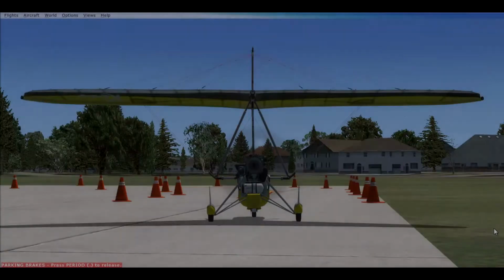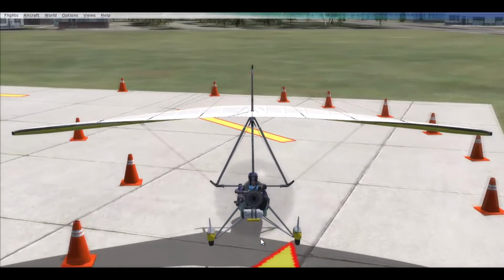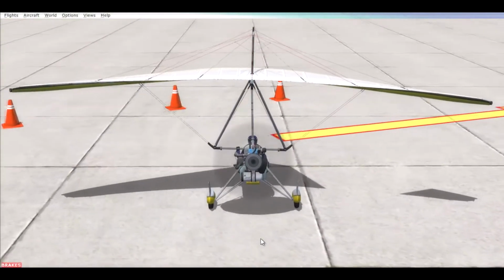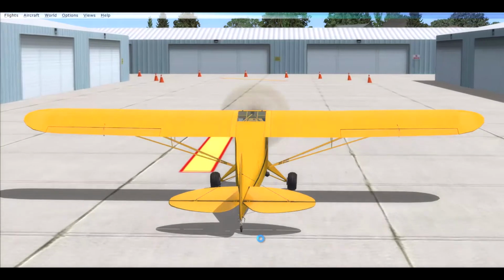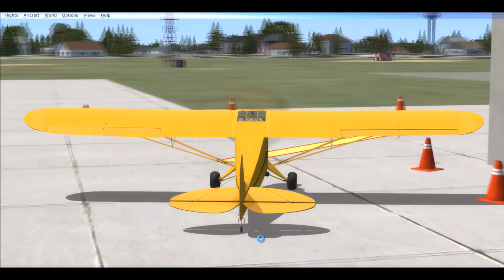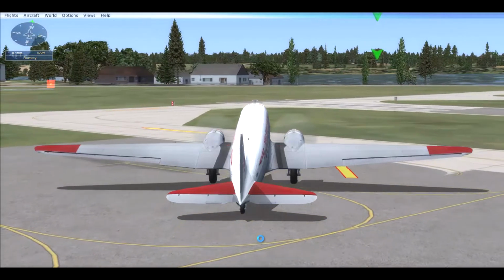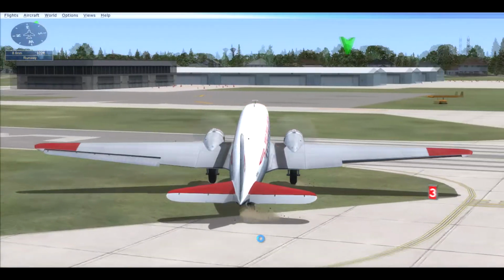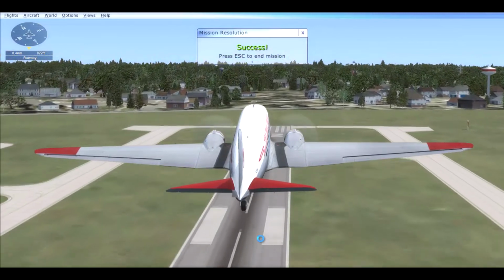FSX Mission-Tutorial 4 Ground operations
Microsoft Flight Simulator x mission 4 Complete